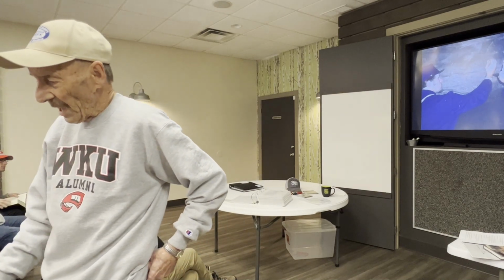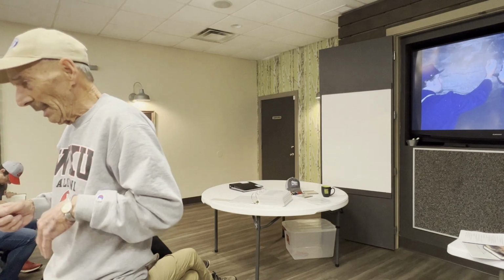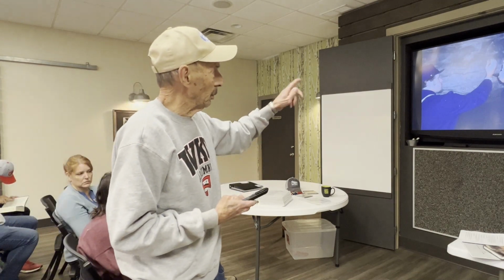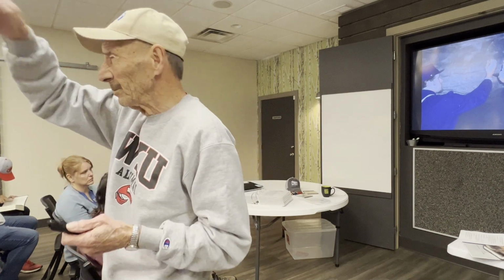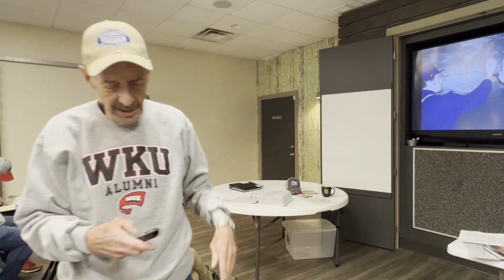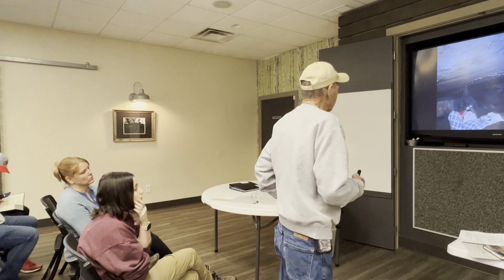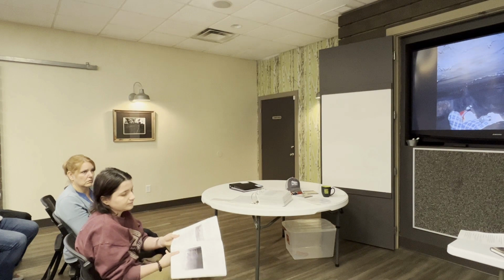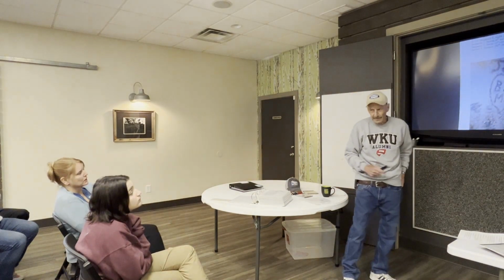Dr. Elvin Smith -Cave Drawings in Lost River Cave